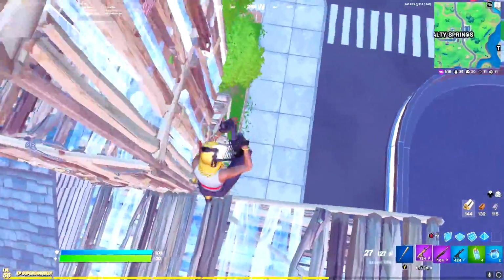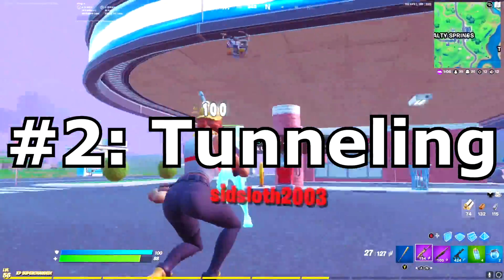The MOST Important Mechanics For Console Fortnite! (Fortnite Tips PS4 + Xbox)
In this video today we're gonna be going over the most important mechanics for console Fortnite players, and here's what I mean by that. Obviously in Fortnite there are a ton of different mechanical techniques that you can learn, practice, and then hopefully use in games. However, not all of these techniques are of equal importance at the end of the day. And if you're someone that's trying to improve mechanically or honestly just improve in general, it's probably a good idea to know which techniques you should focus on learning and improving the most. Plus I think the importane of certain mechanical techniques is very different on console compared to PC. So in this video we're going to be ranking: tunneling, ramp rushes, high ground retakes, 1v1 starts, 90s, and phasing techniques from least important to most important, and also explaining why in each section, so I hope you guys enjoy this video!

Career High Kill Games:
Solos- 29
Duos- 32
Squads- 38